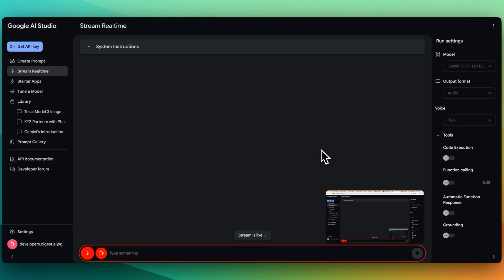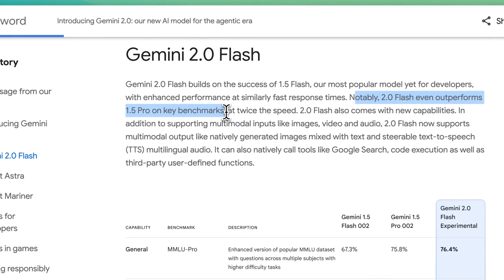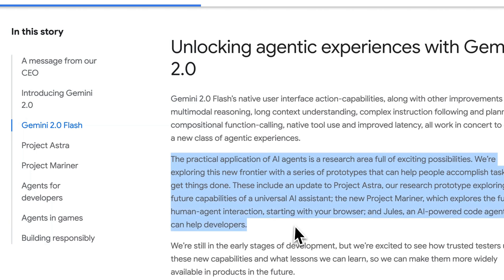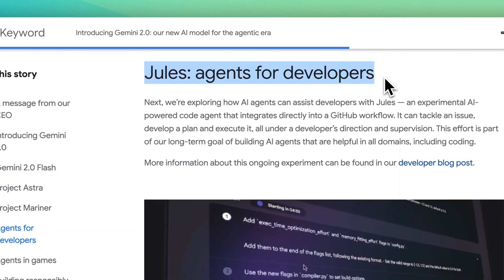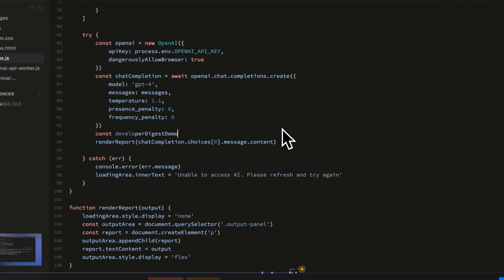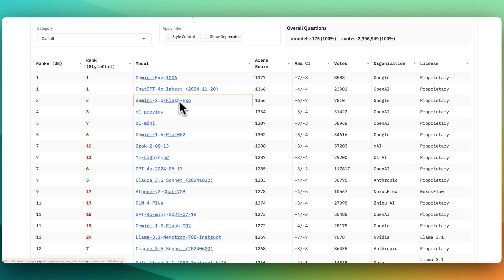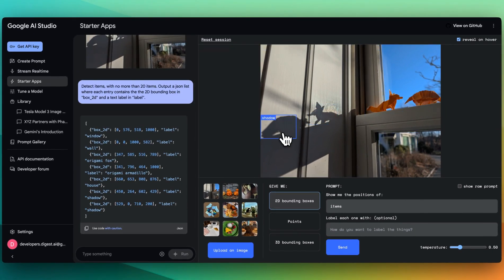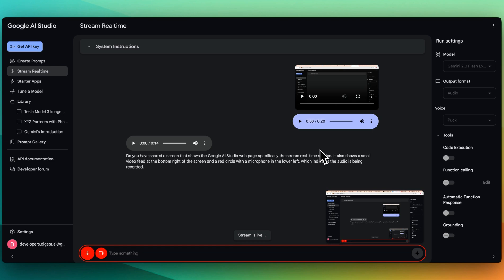Gemini 2.0 Flash in 10 Minutes